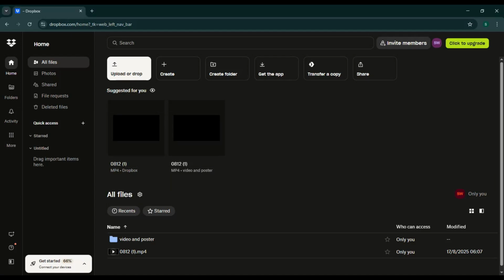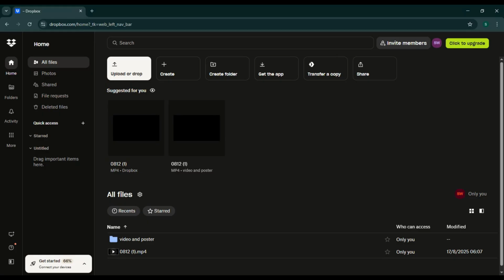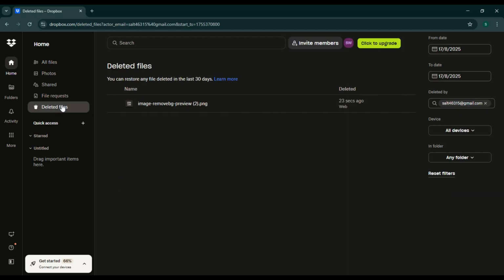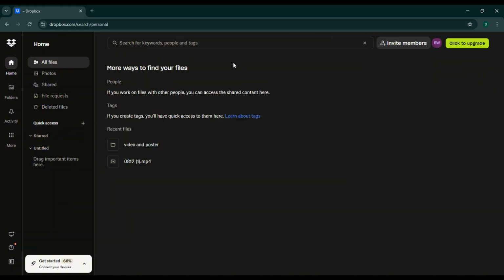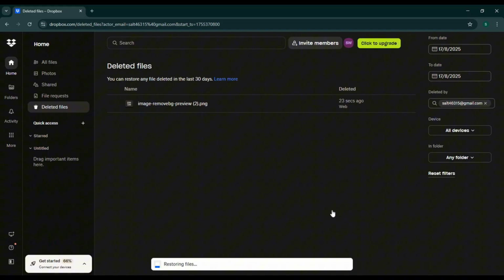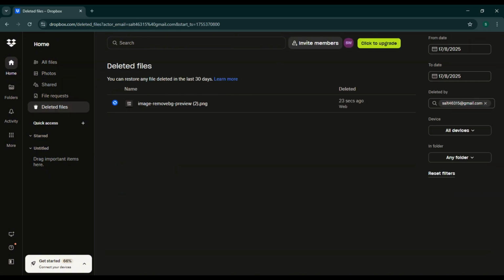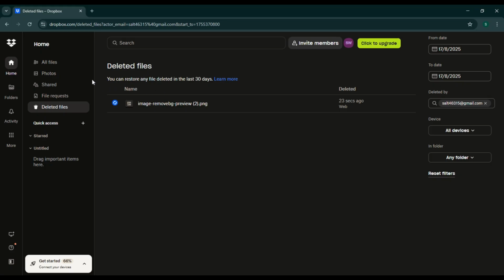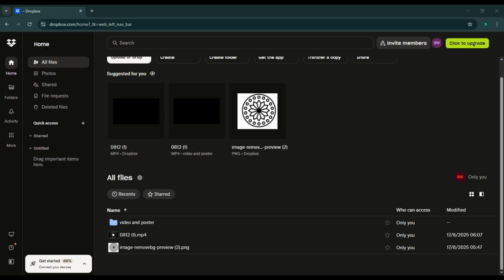How to Restore Deleted Files in Dropbox 2025 Simply Quick Tutorials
How to Restore Deleted Files in Dropbox 2025
Learn how to restore deleted files in Dropbox in 2025 with this step-by-step Simply Quick Tutorial. Whether you accidentally removed a document, photo, or video, this guide will show you how to restore your files easily. Perfect for beginners and anyone who wants to save time with Dropbox. How to Recover Deleted Files in Dropbox 2025